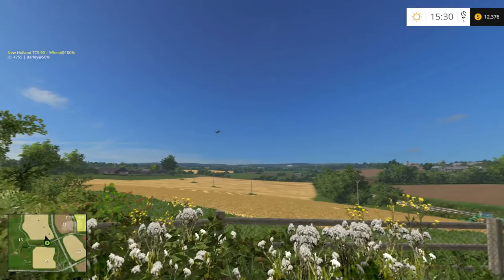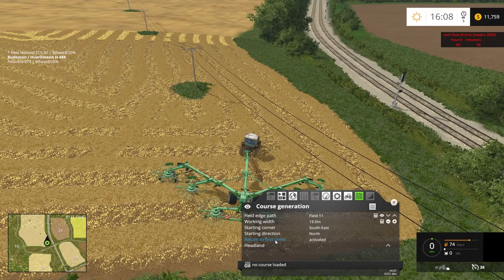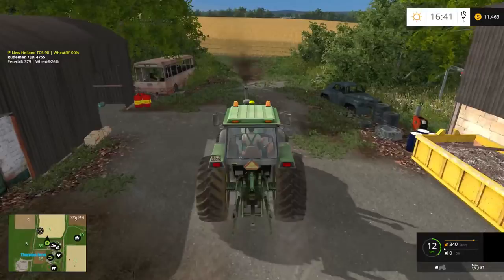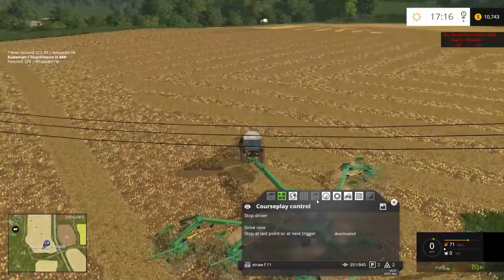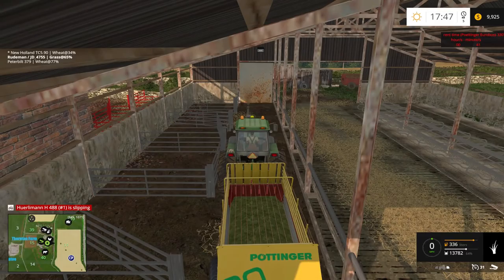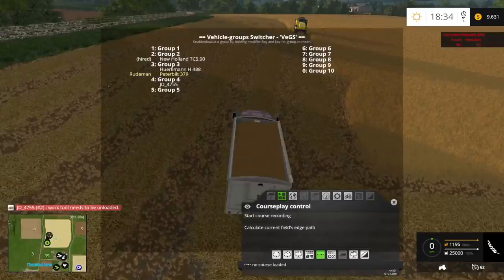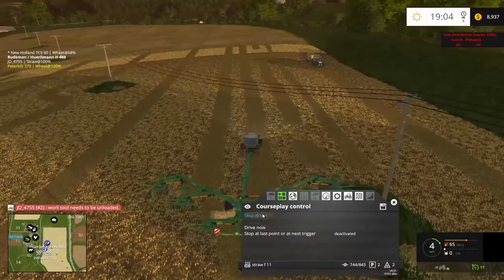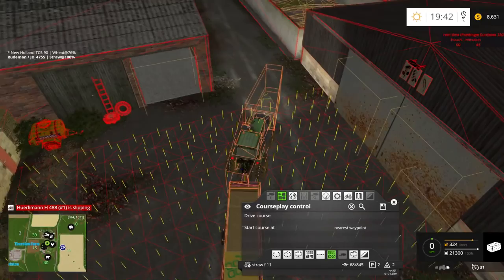Farming Simulator 15 Let's Play Thornton ep 5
Mods Used